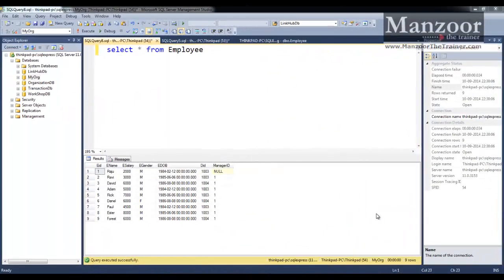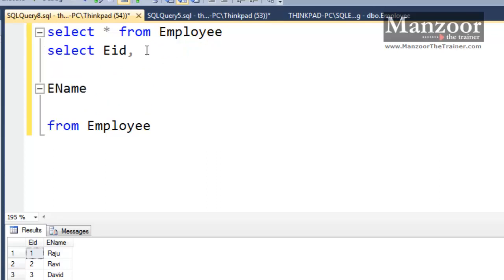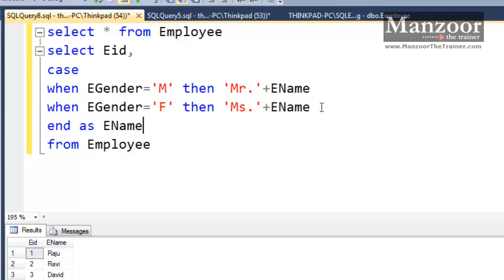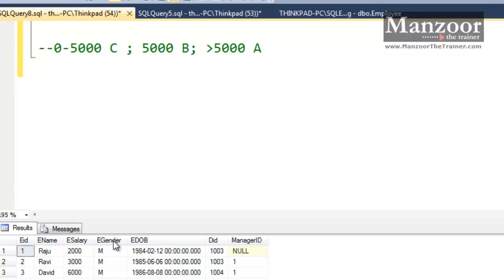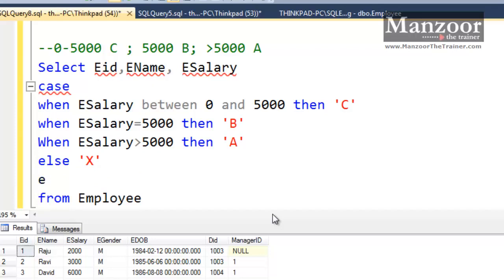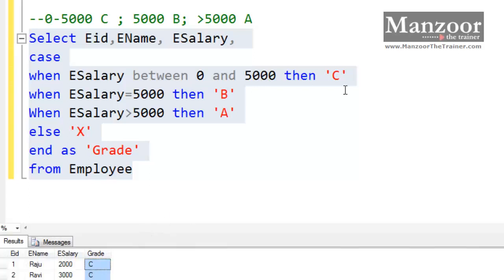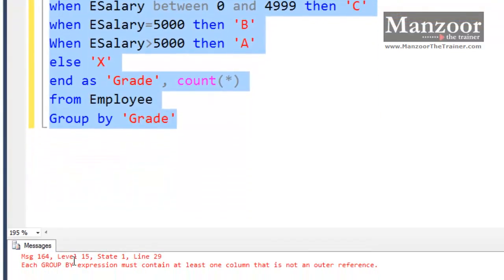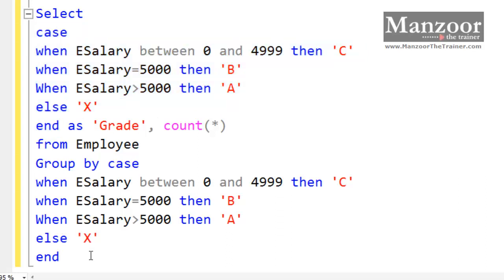8 04 Case When